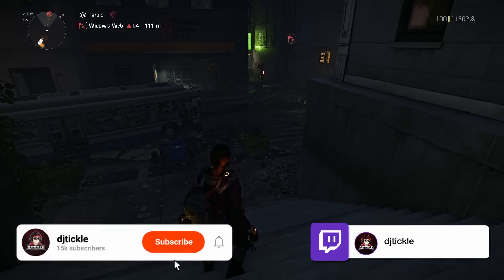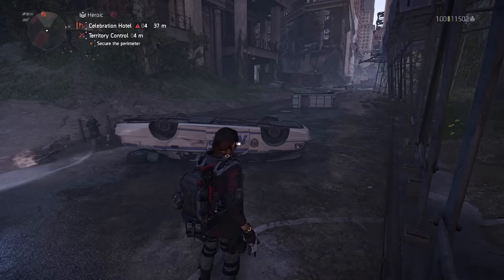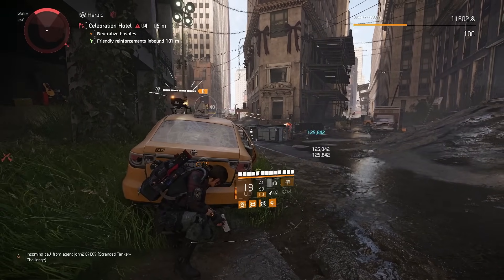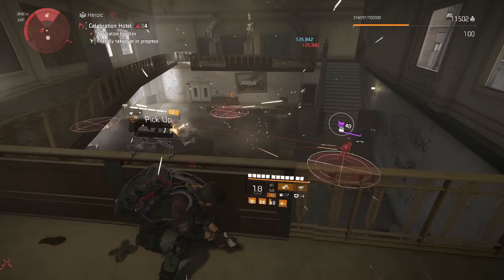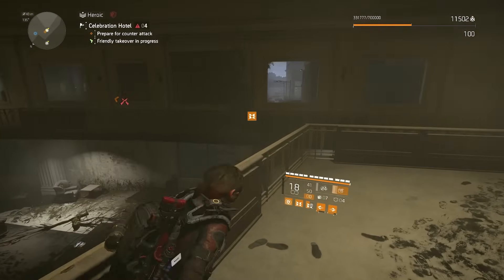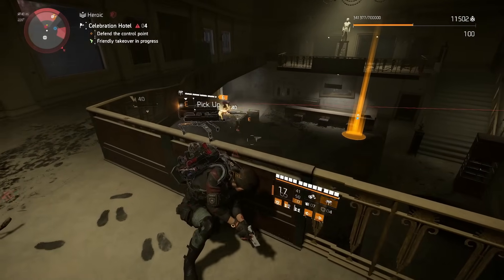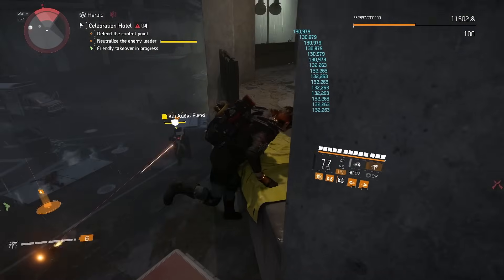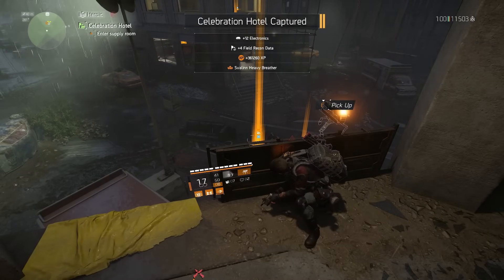A BUILD FROM A DEVELOPER! TU20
Share your thoughts and experiences in the comments below!